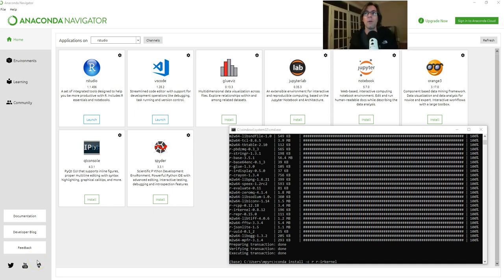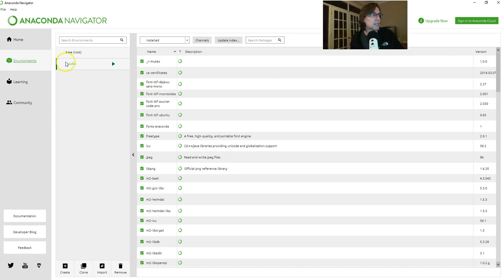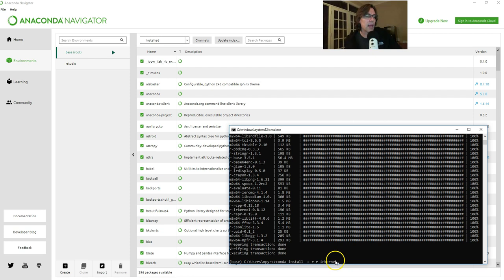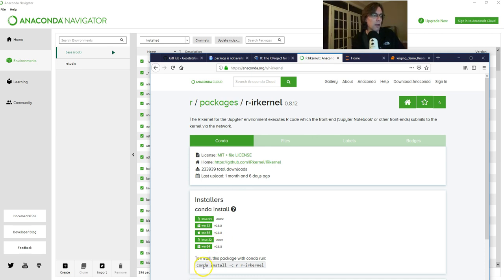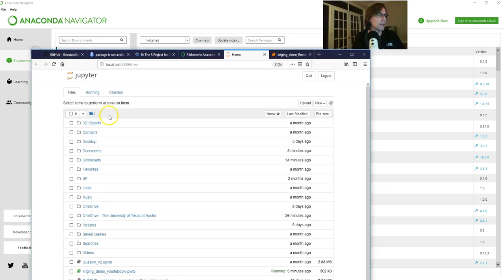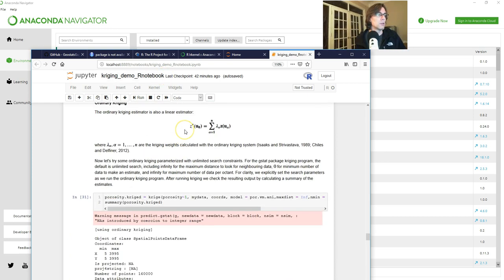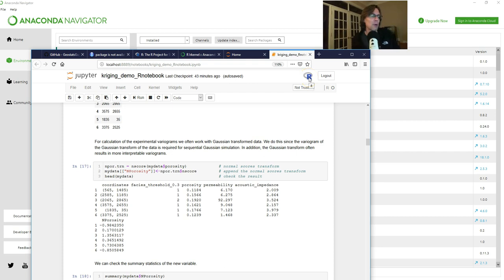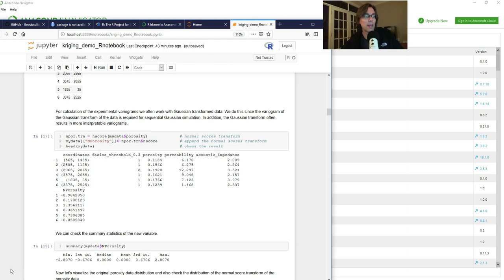s01 Installing R Kernel Jupyter Notebook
Short summary of the process for installing the R Kernel for Jupyter Notebook to allow for running R code / packages in Jupyter Notebook.